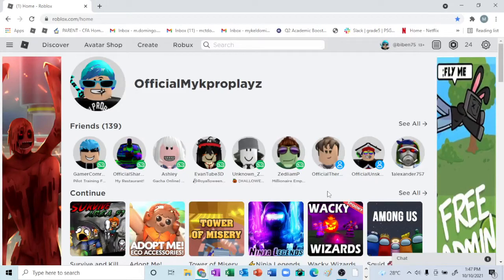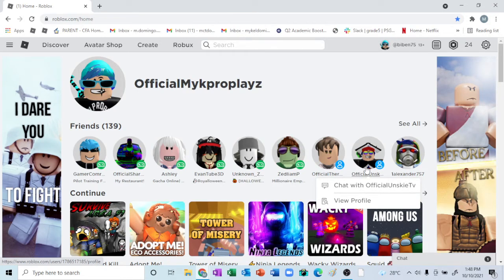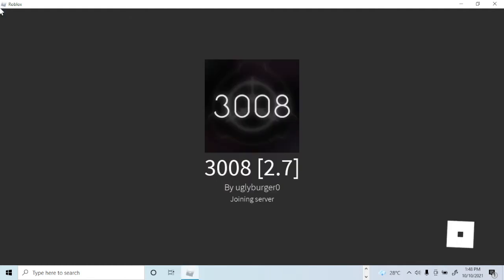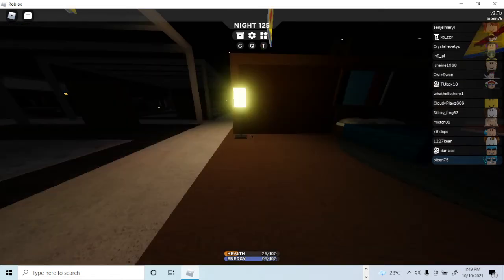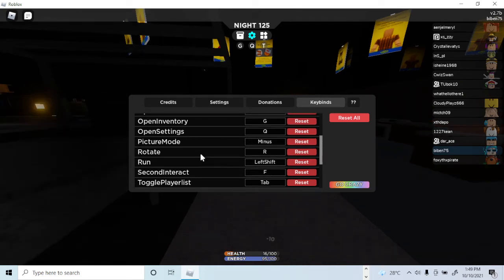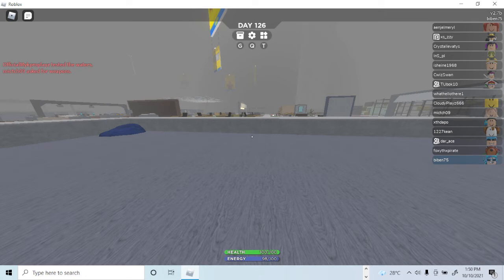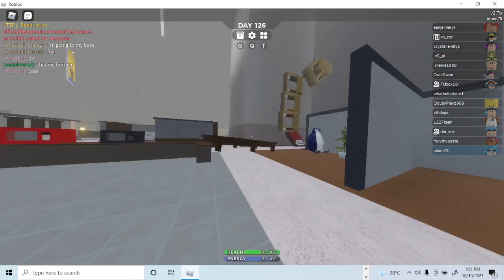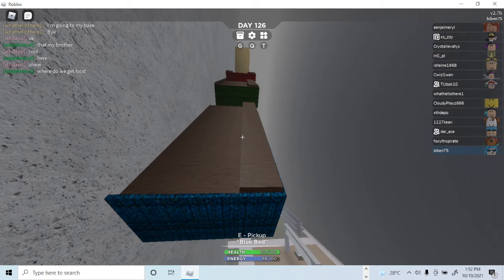Playing SCP-3008 again with unskie tv and gamer comrade d